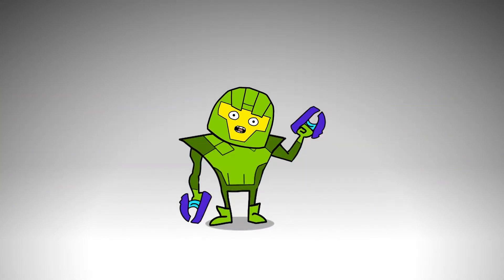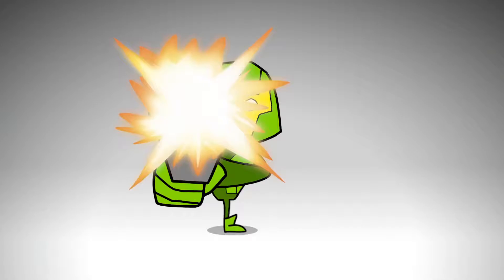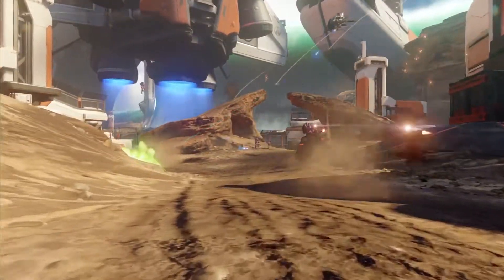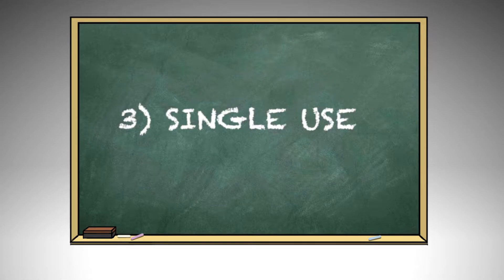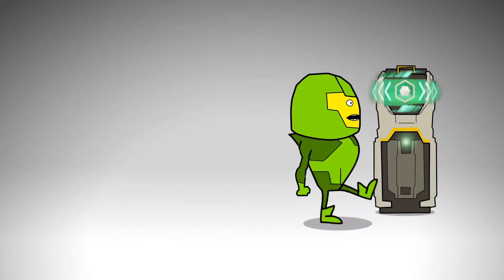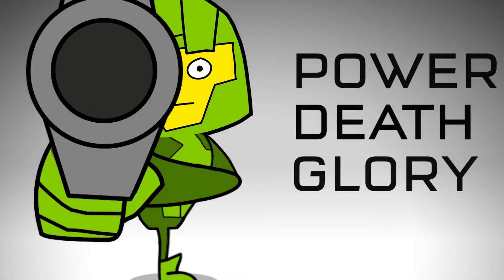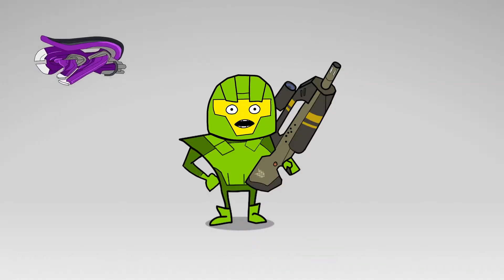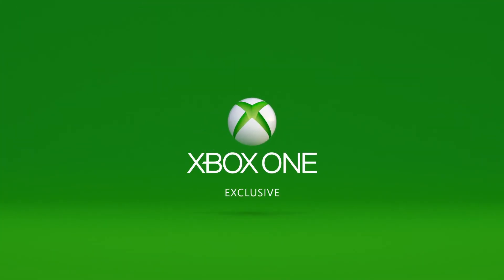Halo 5: Guardians - Mister Chief REQ System Tutorial (1080p 60fps)